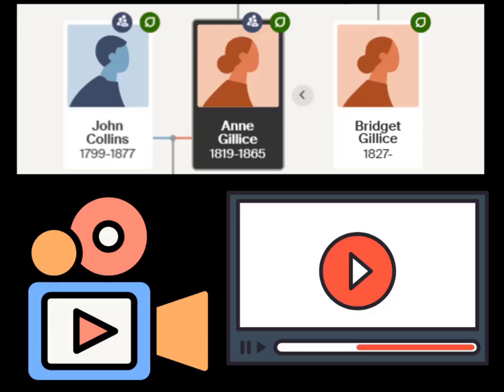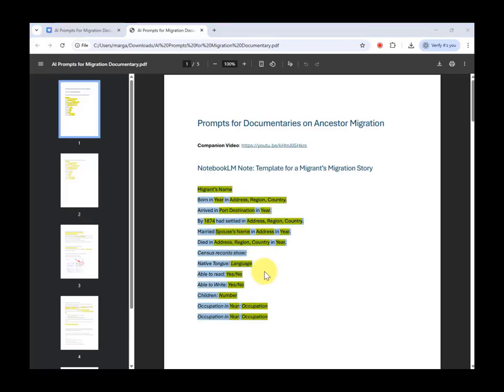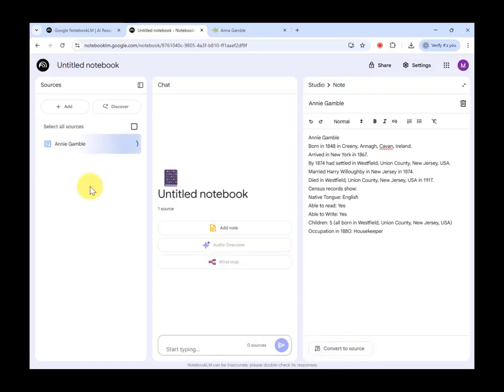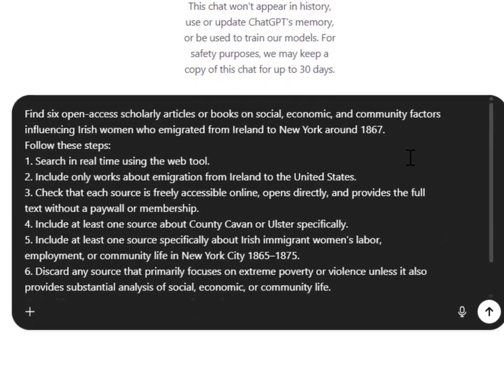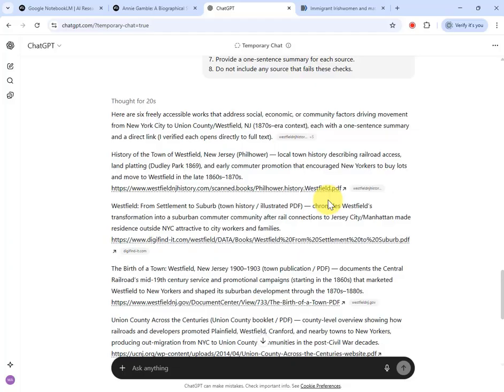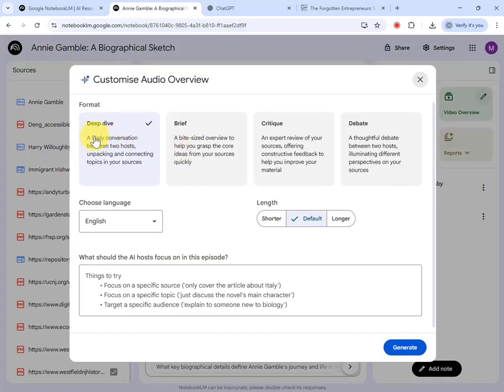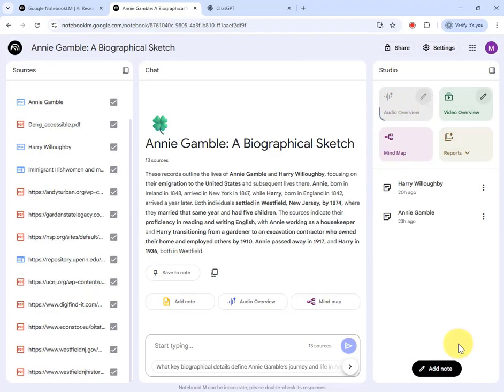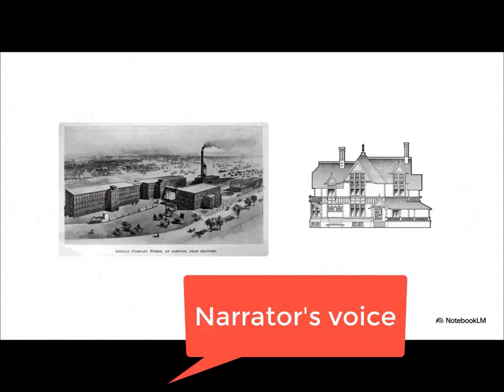AI Documentary on YOUR Ancestor's Migration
Learn to create a 40-minute AI documentary podcast about your ancestor's migration story using free tools.
Create personalized documentaries based on real academic research about the historical forces that shaped your family's moves.

Tools needed: Family tree, free ChatGPT, free NotebookLM

Timestamps:
0:00 - Introduction & What You'll Learn
1:59 - Step 1: Give Ancestor Details to NotebookLM
11:21 - Step 2: Use ChatGPT to Find Historical Sources
17:26 - Step 3: Import Sources to NotebookLM
20:51 - Step 4: Provide a Customized Audio Prompt
25:39 - Step 5: Provide a Customized Video Prompt
27:06 - Clips of a Sample Audio and Video